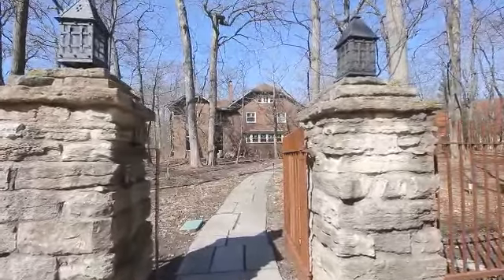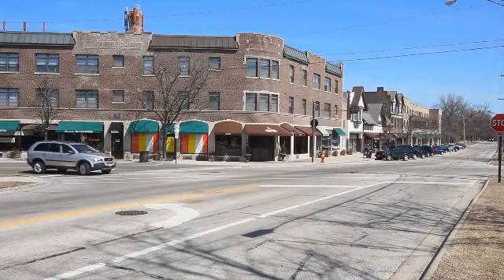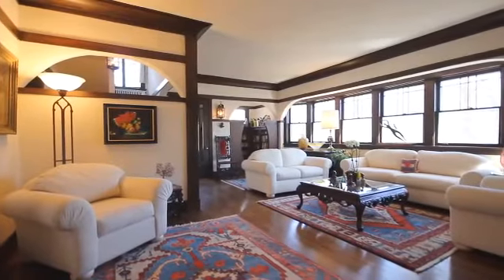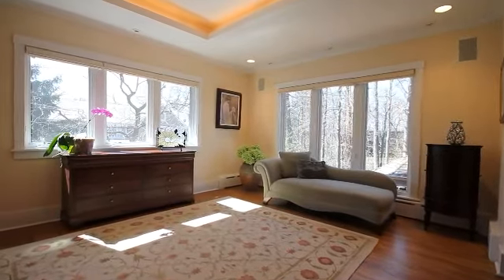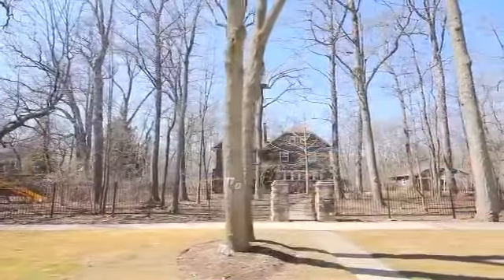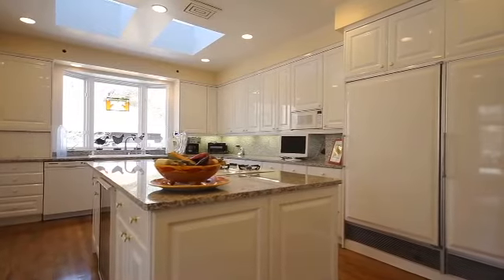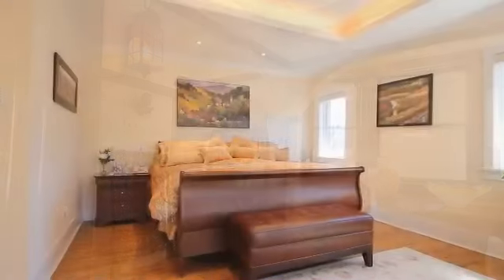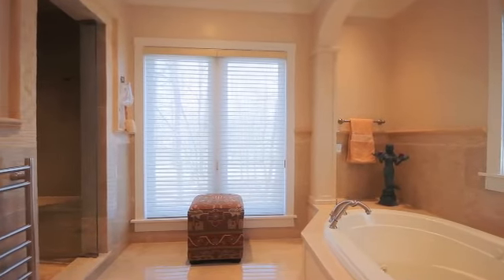770 rice un - branded